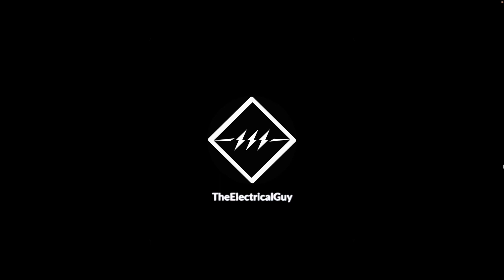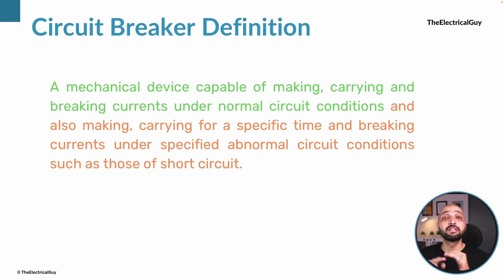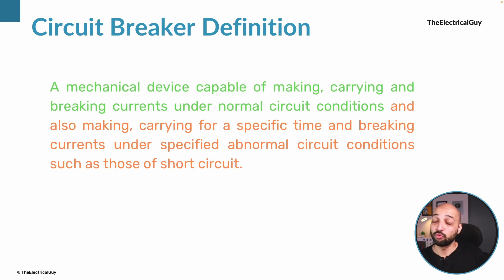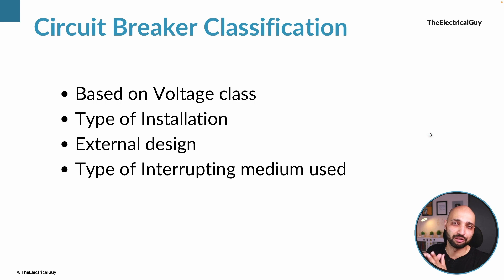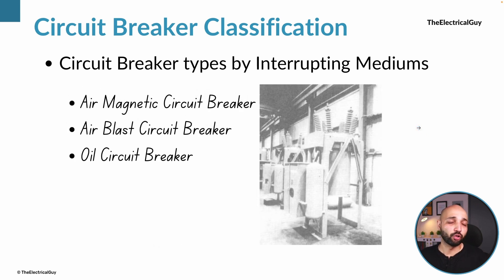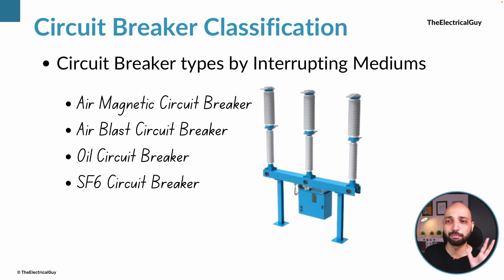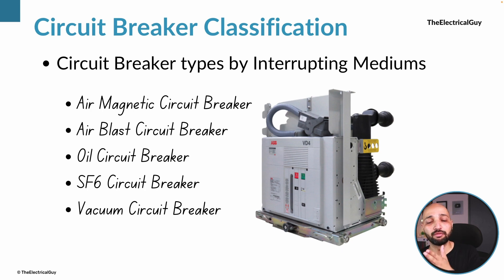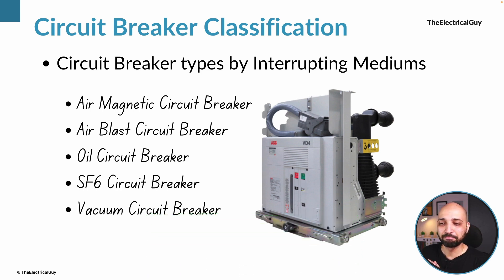Types of Circuit Breaker with Detailed Classifications | TheElectricalGuy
Types of circuit breaker. Classifications of circuit breakers. Types of high voltage circuit breakers.

In this video, different types of circuit breaker with different classifications are explained like circuit breaker types based on the voltage rating, types based on the type of installations, types based on the external design and types based on the insulating medium used.

➜ Free courses & SF6 free webinar- courses.theelectricalguy.in

⏰ Time stamps

0:00 Intro
0:29 Circuit breaker definition
3:38 Classification of CB
5:01 Types by voltage class
6:26 Types by installation
7:53 Types by external design
9:46 Types by insulating medium